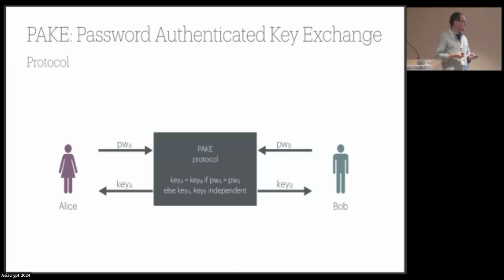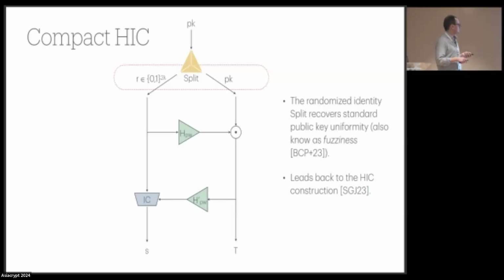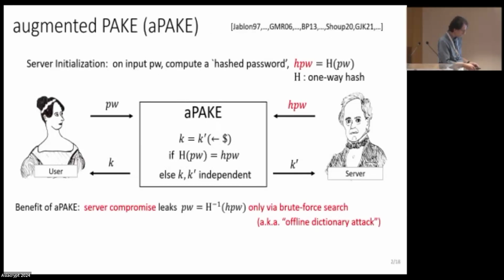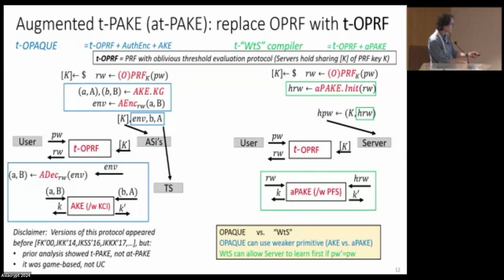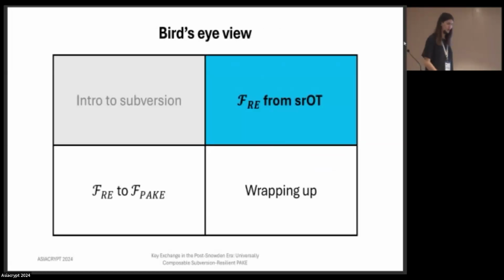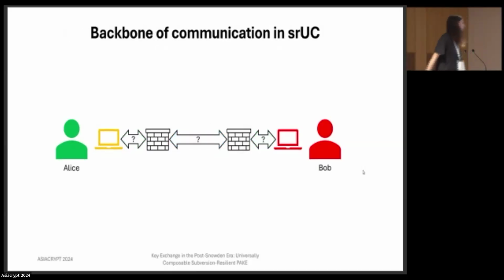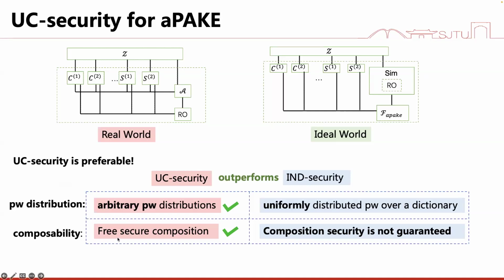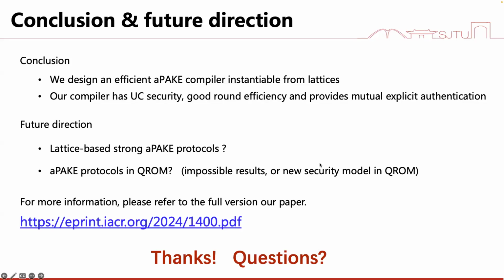PAKE (Asiacrypt 2024)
PAKE is a session presented at Asiacrypt 2024 and chaired by Rishab Goyal.